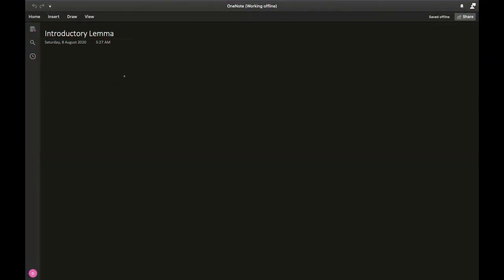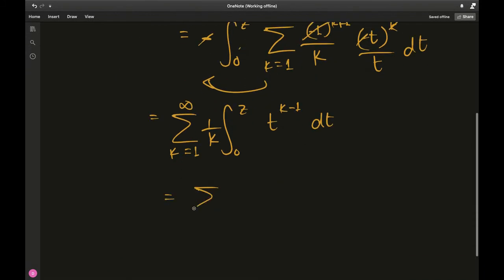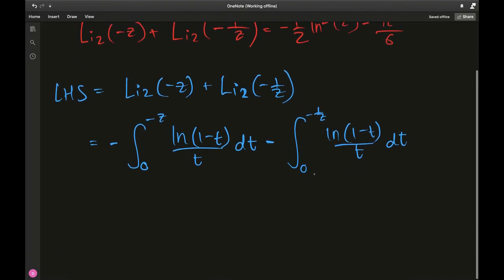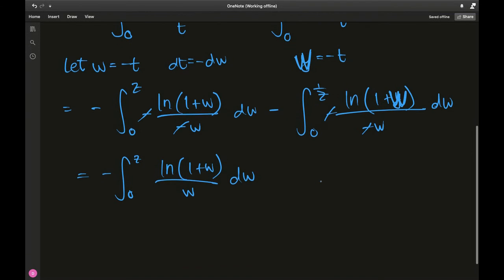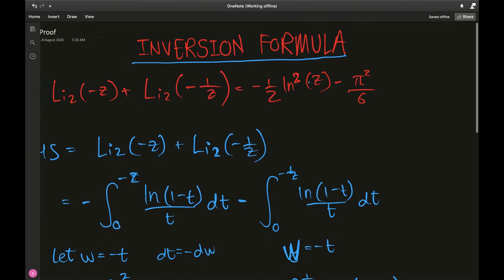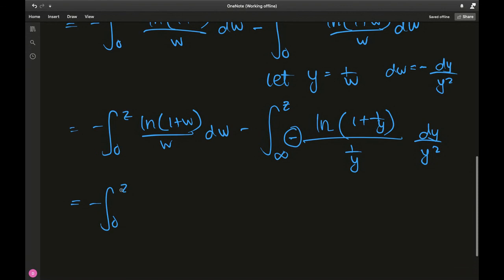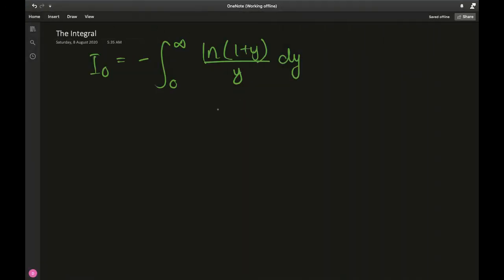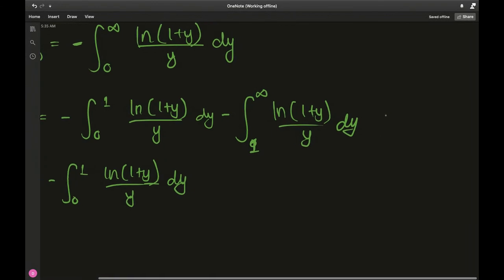The Dilogarithm Inversion Formula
In this video, I prove the Inversion formula for the Dilogarithm function using Integral Representations.